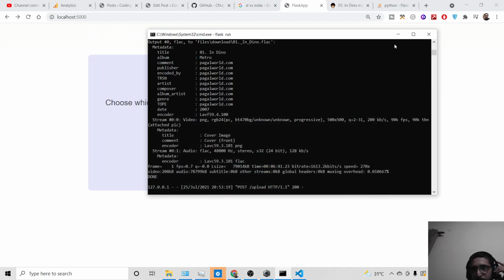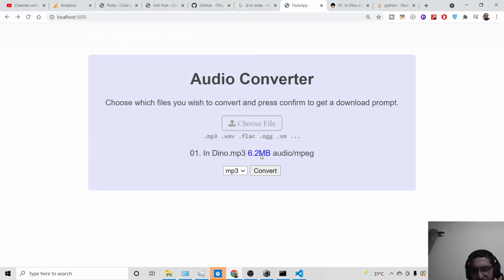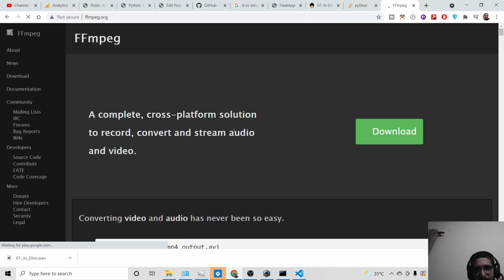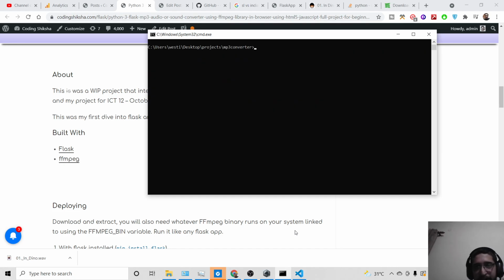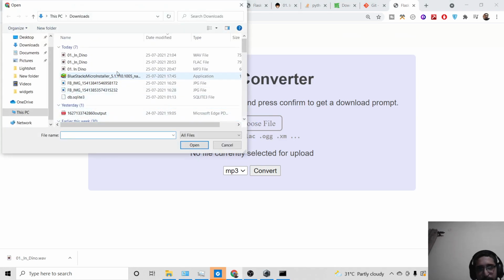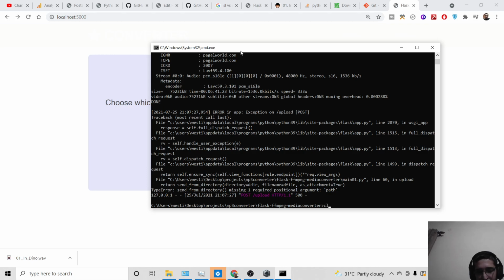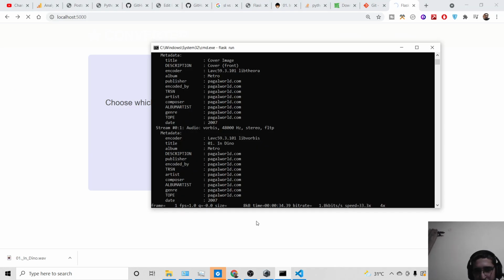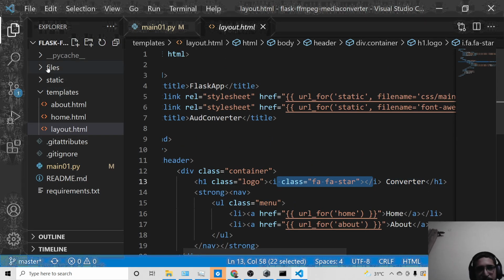Python 3 Flask MP3 Audio or Sound Converter Using FFMPEG Library in Browser Using HTML5 & Javascript